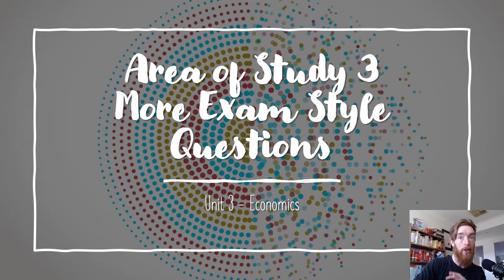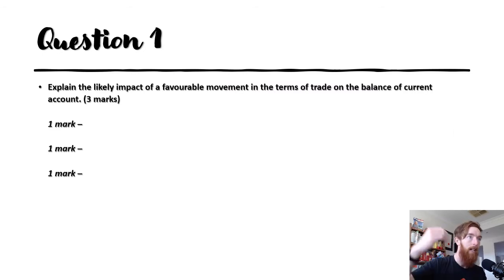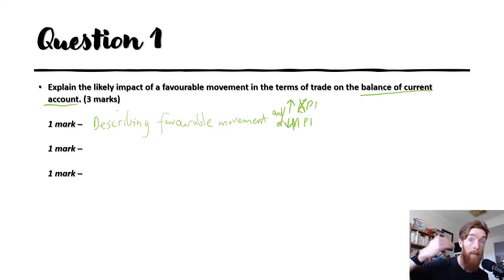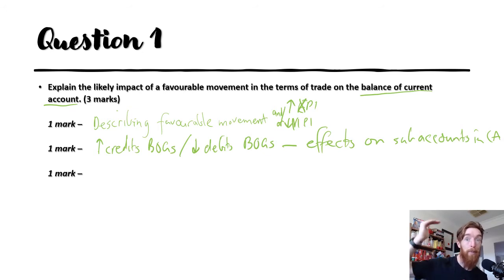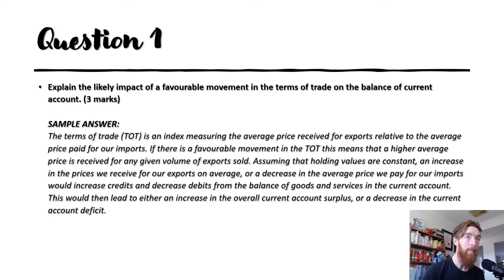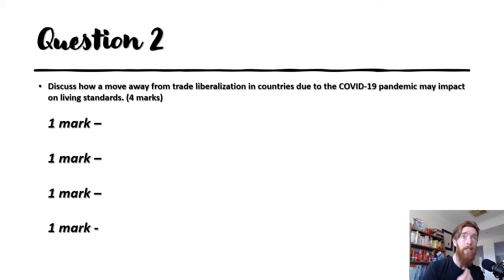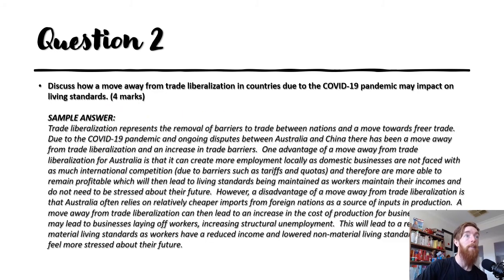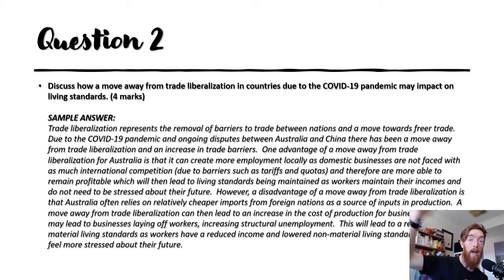U3 Economics AOS3 - More Practice Questions Tutorial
for my rant about JobKeeper failures and the evils of Harvey Norman.  Also check out the other areas of my website for great VCE Economics content and a link to our VCE Economics Discord.